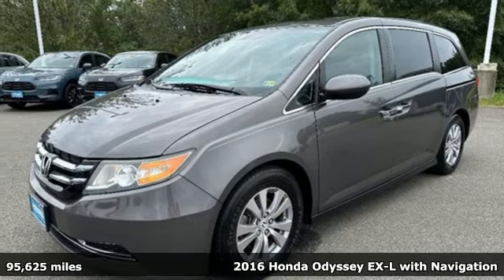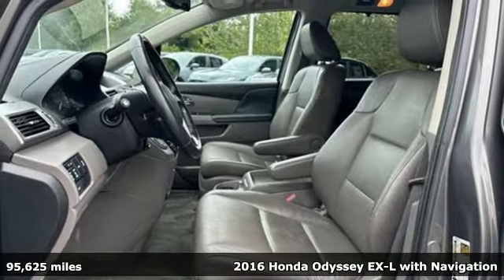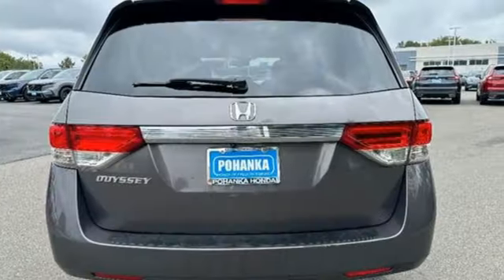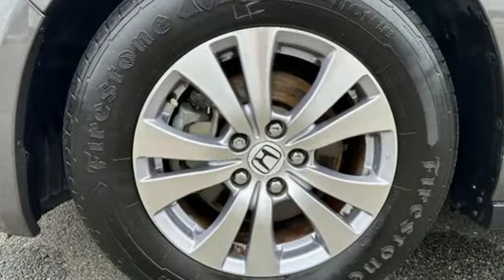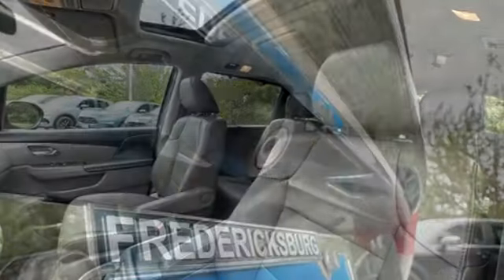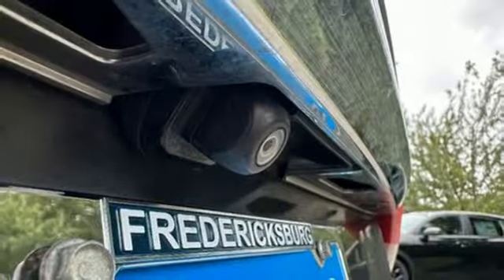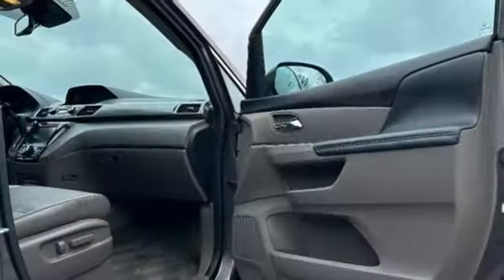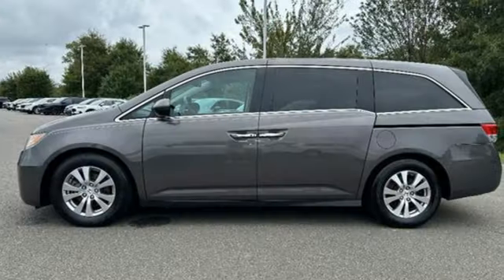Certified 2016 Honda Odyssey Fredericksburg VA Richmond, VA FSB011078A - SOLD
Year: 2016
Make: Honda
Model: Odyssey
Trim: EX-L
Engine: 3.5L V-6 i-VTEC variable valve control, regular unleaded, engine with cylinder deactivation and 248HP
Transmission: Automatic
Color: Smoky Topaz Metallic
Interior: Truffle
Mileage: 95625
Stock #: FSB011078A
VIN: 5FNRL5H64GB035656
bVehicle Details/bbrDiscover the exceptional value and reliability of the 2016 Honda Odyssey EX-L, now available at our dealership. This pre-owned minivan is powered by a robust V6, 3.5L engine, offering a perfect blend of performance and efficiency for your daily drives and family adventures. Safety is paramount with Forward Collision Warning and Lane Departure Warning systems, providing you with peace of mind on every journey. This Odyssey EX-L is a CARFAX 1-Owner vehicle, ensuring a clear history and well-maintained condition. The luxurious leather seats provide both comfort and style, making every trip enjoyable for you and your passengers. Don't miss out on this remarkable opportunity to own a reliable, feature-packed minivan. Visit our dealership today and test drive the 2016 Honda Odyssey EX-L. Experience firsthand why this vehicle remains a top choice for families seeking practicality, safety, and comfort. Act now, and make this outstanding minivan yours.brbrbAdditional Information/bbrWe make every effort to provide accurate information but please verify options and price with management before purchasing. All vehicles are subject to prior sale. All financing is subject to approved credit. Dealer installed options are additional. Stock photo colors, options and trim levels may vary. Not responsible for typographical errors. Published prices subject to change without notice to correct errors and omissions or in the event of inventory fluctuations. Vehicle offers/prices & internet price quotes valid for 48 hours from initial posting date, subject to change by dealer/manufacturer without notice. Vehicle photos may not match exact vehicle. Please call to confirm availability status. All prices exclude taxes, title, license, and dealer processing fee of $989.00.

Address:
60 South Gateway Drive